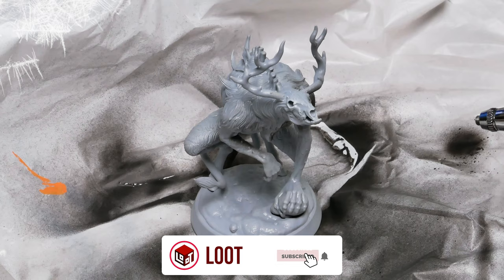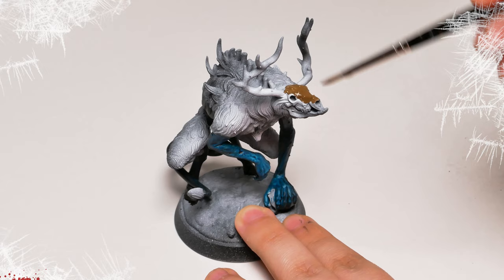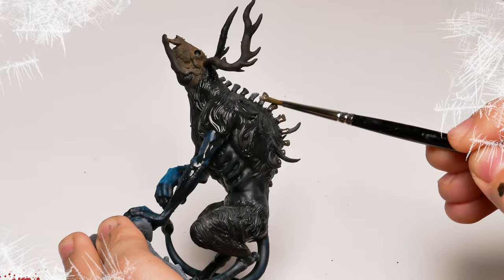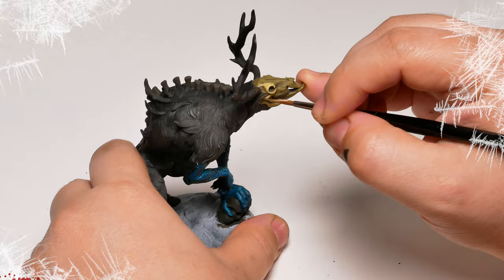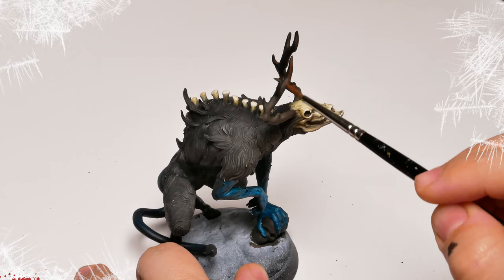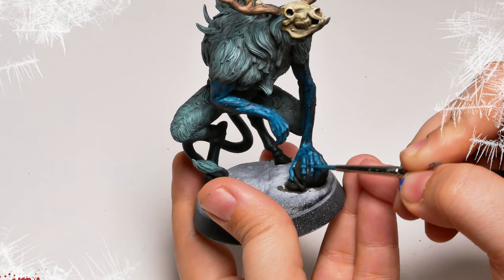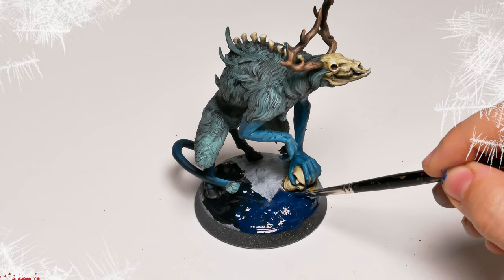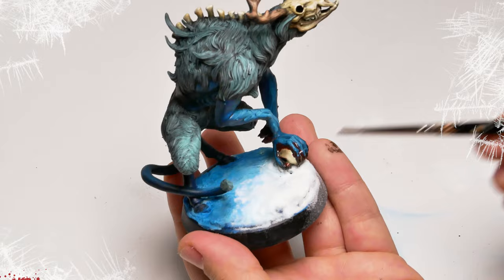Painting 3D Miniature WENDIGO | Tutorial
In this painting tutorial, Márcia (@marcia.painting) shows how to paint the Wendigo, from the Snowy Mountain Summit bundle.